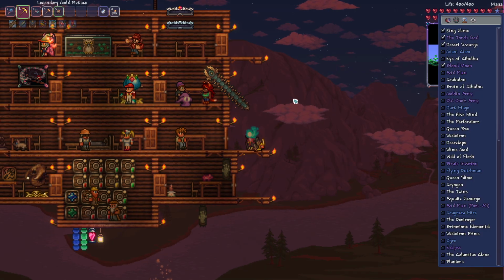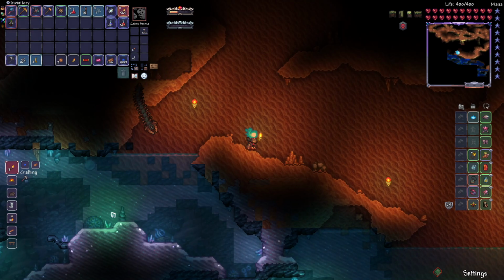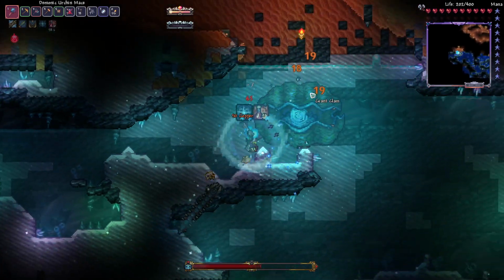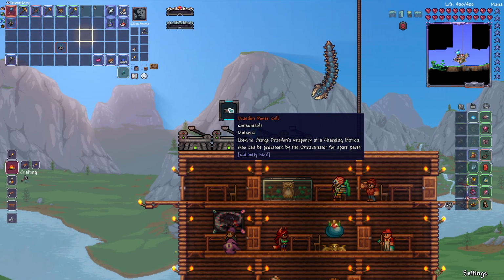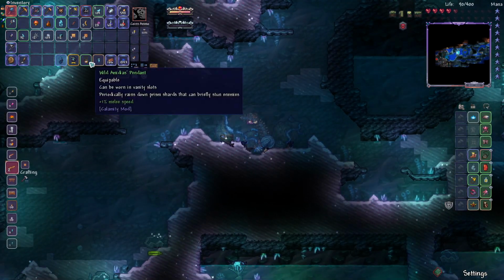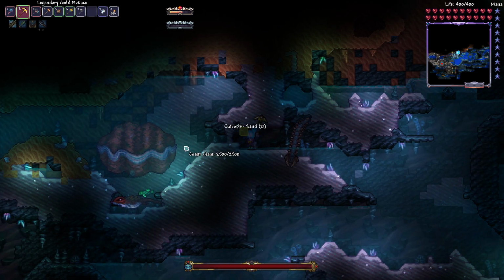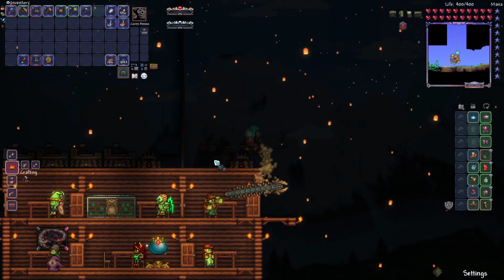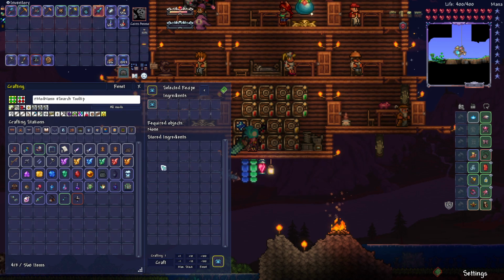Terraria [Calamity Mod] Let's Play Episode 8: Journey To The Sunken Sea!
Welcome back to the Calamity Mod! Time to do more adventuring! This time we're headed down beneath the desert sands to forgotten land known as the Sunken Sea! It is all that remains of a great sea kingdom before a terrible conflict ended with its complete annihilation! Let's see what's still down there!

Mod List
Calamity Mod
Colored Calamity Relics (With the Boss Colored Relics texture pack)
Calamity's Vanities
Vanilla Calamity Mod Music
ENNWAY Music Pack
Remnants Mod (Needs Structure Helper and Subworld Library)
Calamity Mod Music
Dialogue Panel Rework
Ore Excavator
Catalyst Mod
Fargo's Mutant Mod
Wombat's General Improvements
Boss Checklist
Recipe Browser
Structure Helper
Loot Beams
Colored Damage Types
Fancy Lighting
Lights and Shadow
Magic Storage
Atmospheric Torches
NPC Portraits Mod
Happiness Removal Mod
WeaponOut
Subworld Library
Any Accessory In Social Accessory Slots
Rarity Borders
Terrarchitect
Dynamic Lights
Better Blending
AlchemistNPC Lite
Auto Reforge
Which Mod Is This From?
Boss Cursor